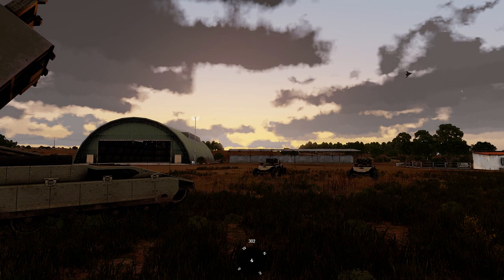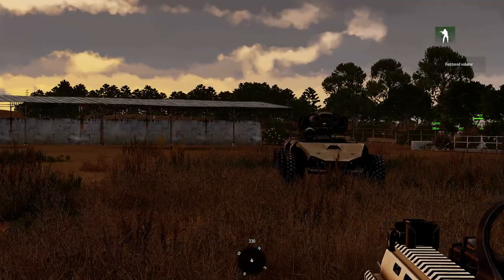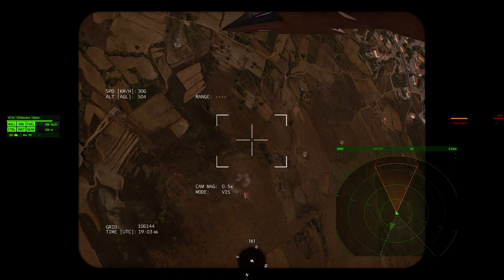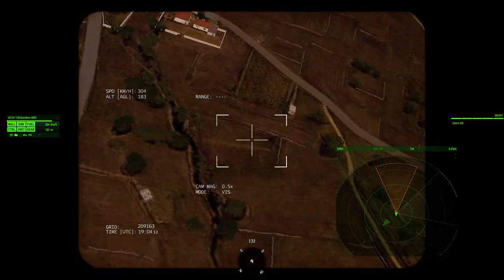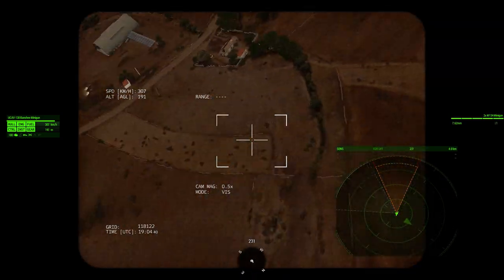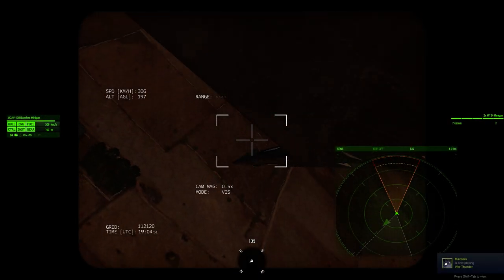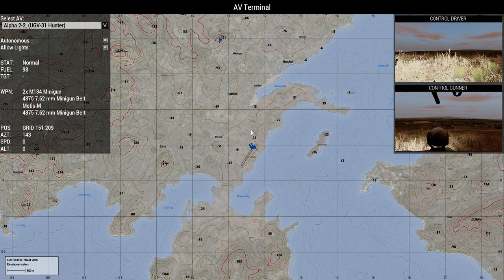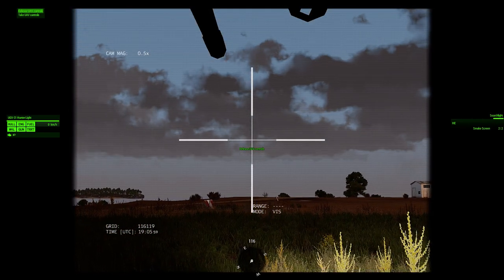Arma 3 Mod Updates : CMLS-21, UCAV-130, UGV-31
Demo of a few mods I've put together during quarantine.

First, my previously released CMLS-21 Mobile Cruise Missile Launcher System has had it's turret rotation speed increased to something usable. Previously it was painfully slow.

3x versions of my UCAV-130 Banshee are new. There are minigun, 20mm GMG, and 105mm cannon versions.

2x versions of my UGV-31 Hunter are also almost ready. They feature a heavy variant with 7.62mm minigun and wire-guided rockets, and a light version with a 6.5mm minigun and an SPG9 launcher, which is unguided.

These will be released on Steam in the next few days. Hope you enjoy!

If you like coop Arma, join the Mavericks community Discord